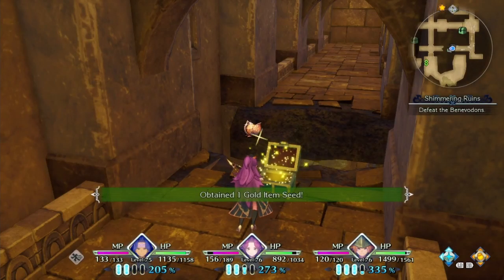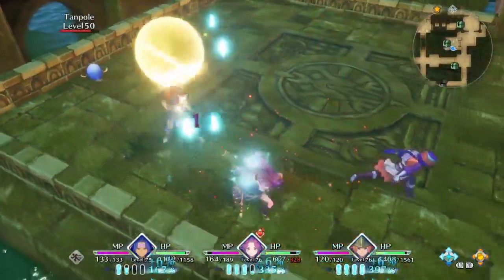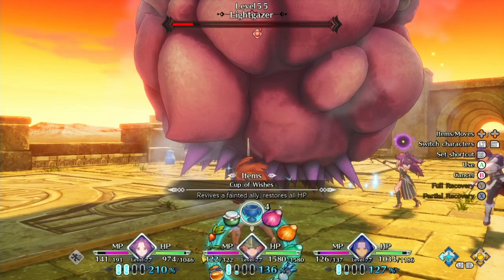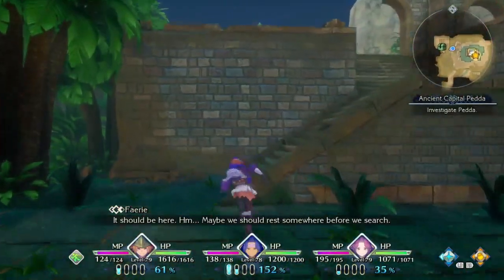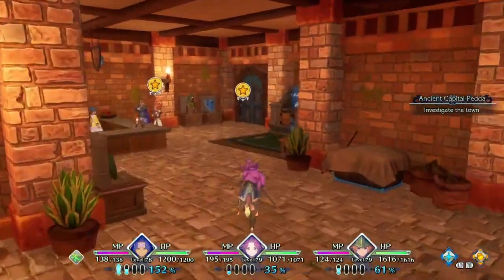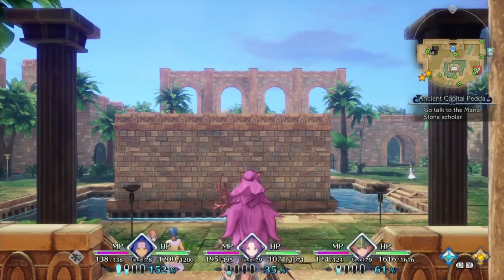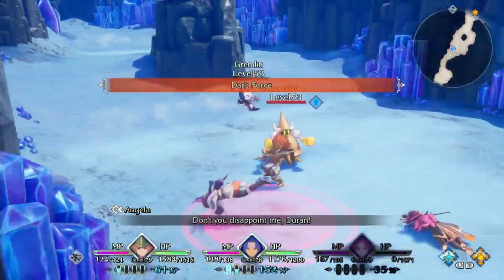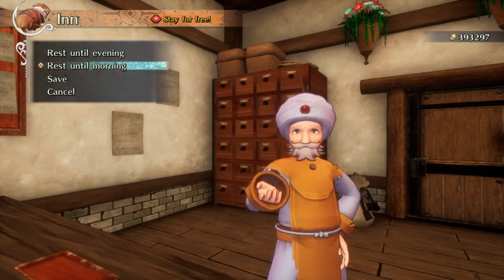Eye See No Problems Here~ (Trials of Mana B Side)